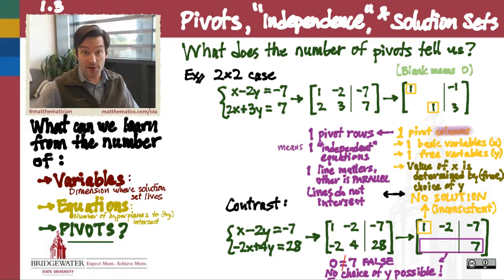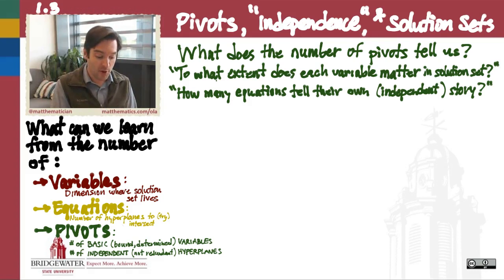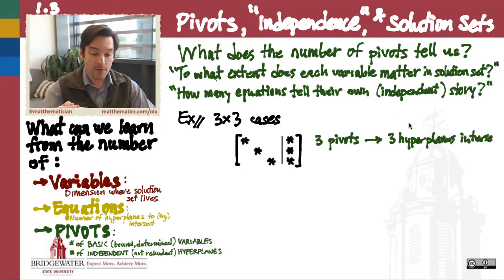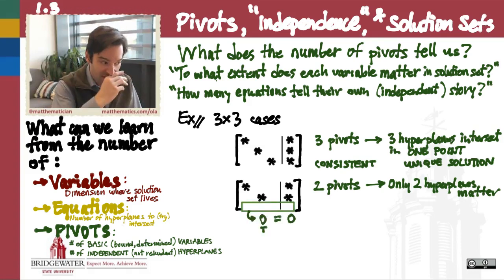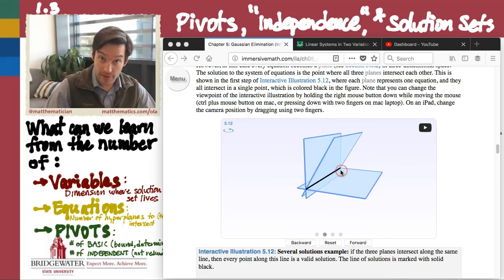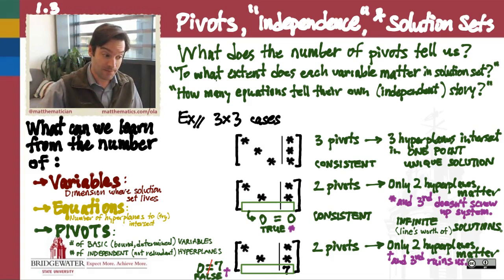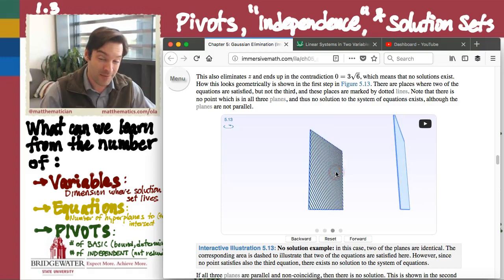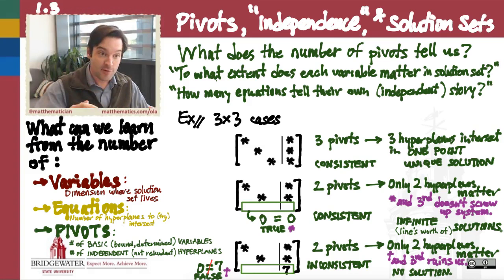202W.2C What do pivots mean? 3x3 examples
Pivots give an essential measure of "independence" in a linear system. Here's what that can look like in several 3x3 cases.